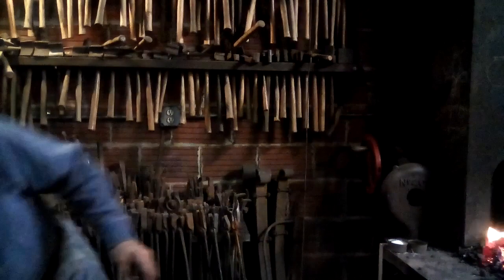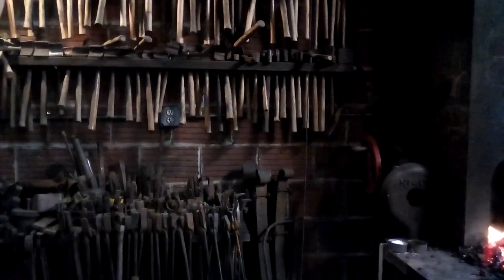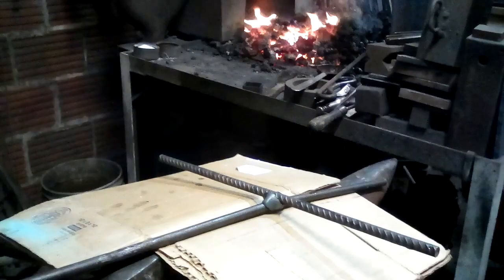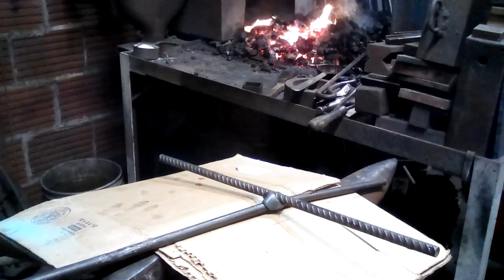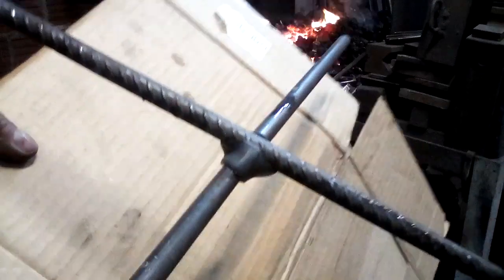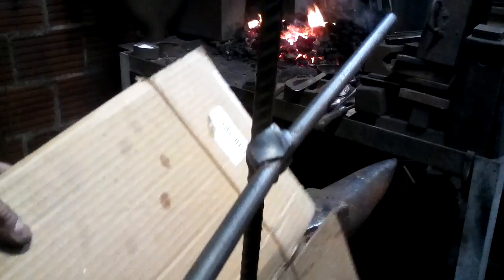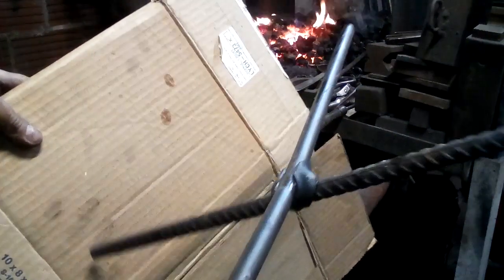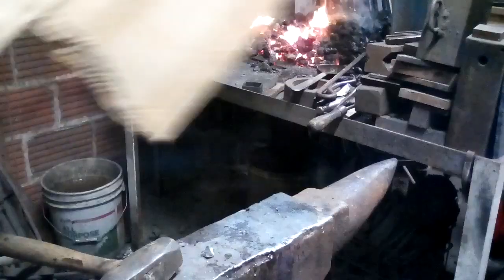Blacksmith demo of a Claydon Clamp , or heat shrunk pipe ribbon to make a right angle joint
Blacksmith Daniel Tokar at the Willow Forge in Shepherdstown WV shows how to set a Claydon clamp to hold two rods at right angles.
English Blacksmith Stuart Hill had a demo at the 1982 ABANA conference where he showed these clamps. I may have the name wrong  but remember Claydon England is where his shop was.
The clamp itself is a piece of square pipe, twice the size of the rods, so a 1/2" rod needs a 1" square pipe. The pipe is cut to longer than 1 1/2 but less than twice the size of the rods, so 7/8" long piece of 1 " square pipe.